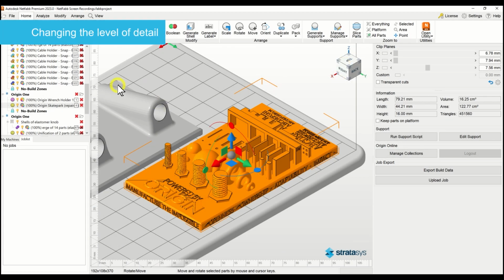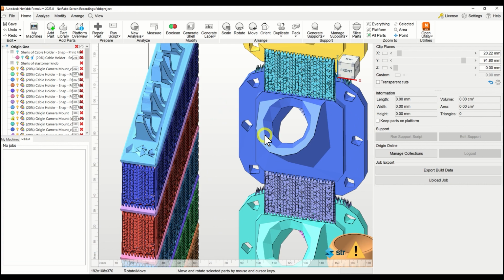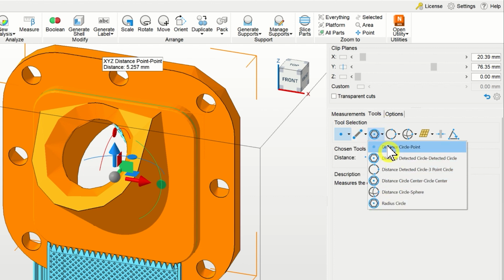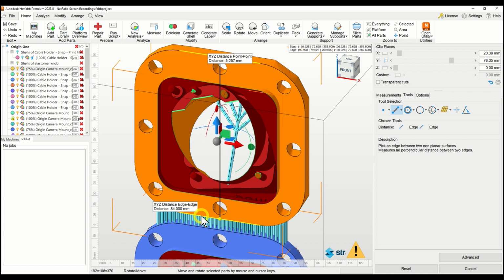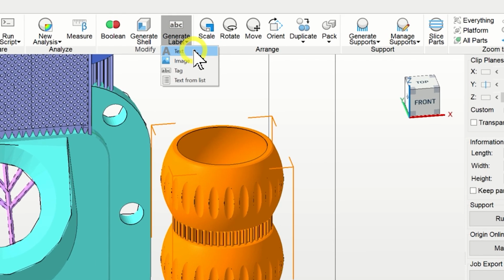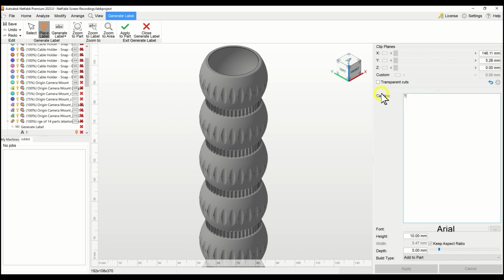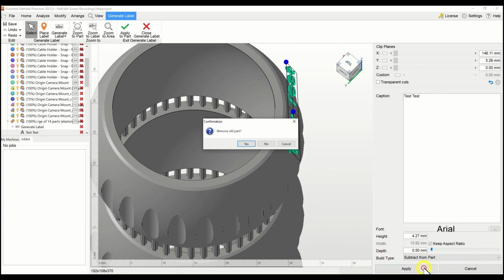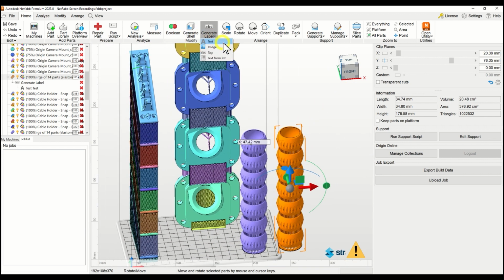Stratasys Academy | Origin One 3D Printer: Netfabb Walkthrough - Using Netfabb Part 2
Learn How to Adjust View Detail, Measure, and Label Parts in Netfabb (Part 2)

🛠️ *Overview:*
This tutorial explains how to adjust the level of detail to improve Netfabb performance,
measure distances between entities, and label parts for better organization.

• *Adjusting Level of Detail:*
  - Lower detail settings to reduce memory use and improve performance.
  - Reduced detail does not affect final print quality.

• *Using Measure and Clip Planes Tools:*
  - Measure distances between points, edges, arcs, or circles.
  - Enable clip planes to access internal model features.

• *Adding Labels:*
  - Add text or images to parts using the Label tool.
  - Adjust size, depth, and orientation for curved or flat surfaces.
  - Options include serial numbers and part IDs.